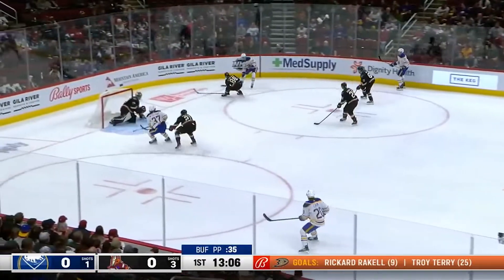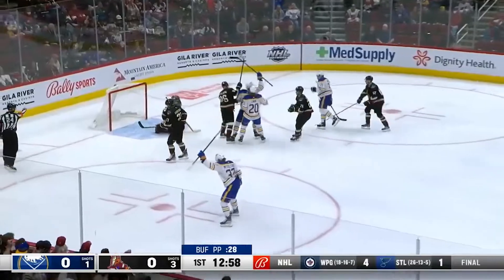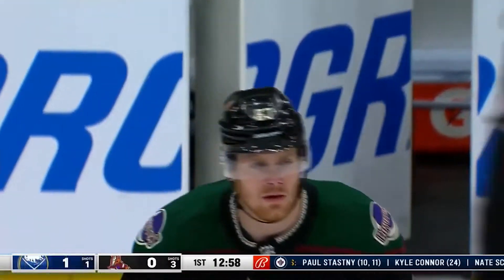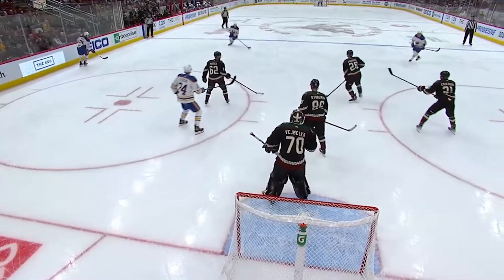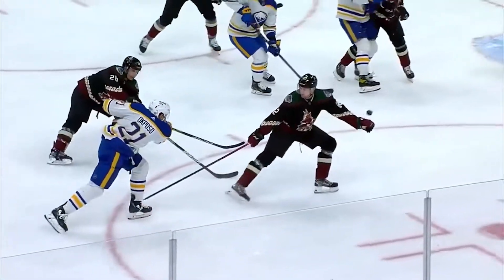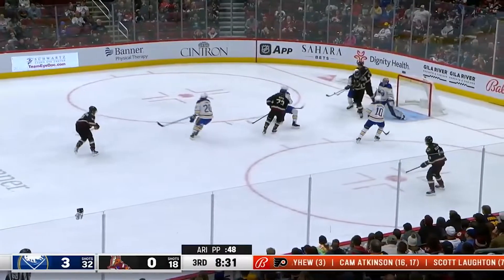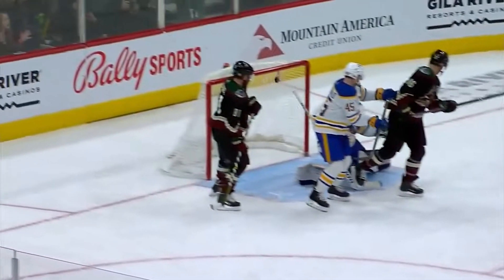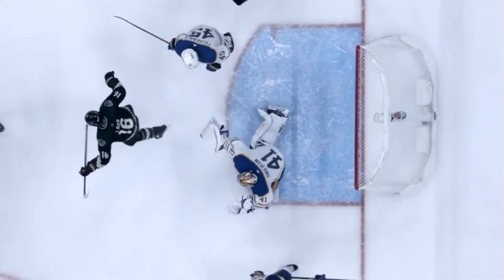NHL Sabres vs Coyotes | Jan.29, 2022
NHL Highlights Buffalo Sabres vs Arizona Coyotes | Jan.29, 2022